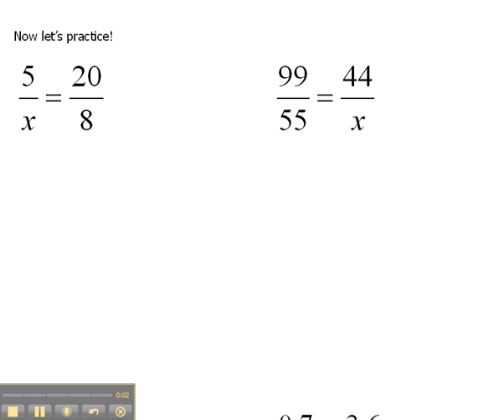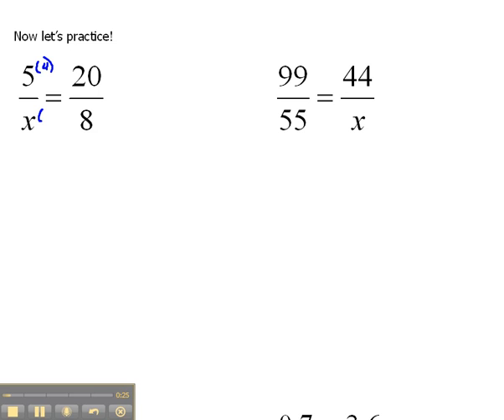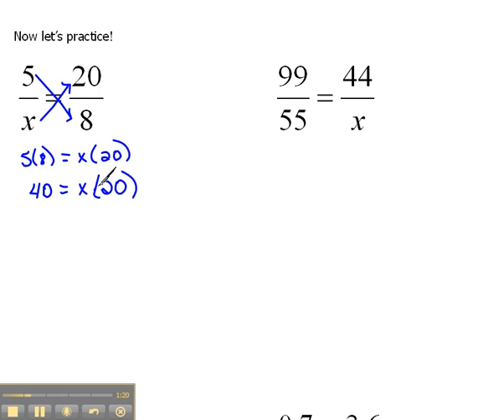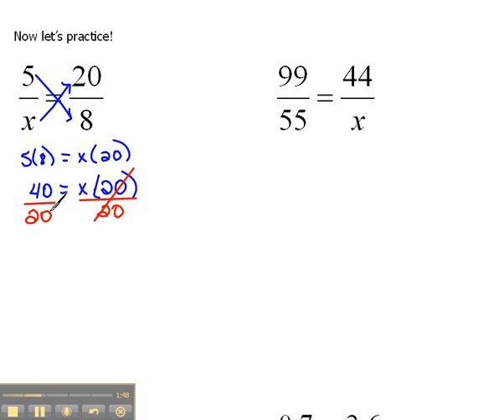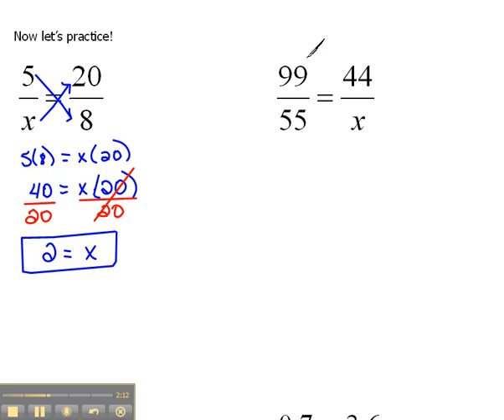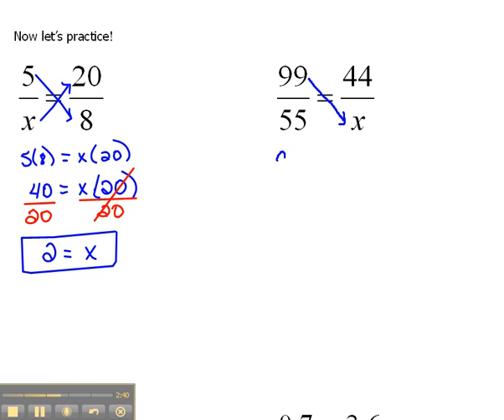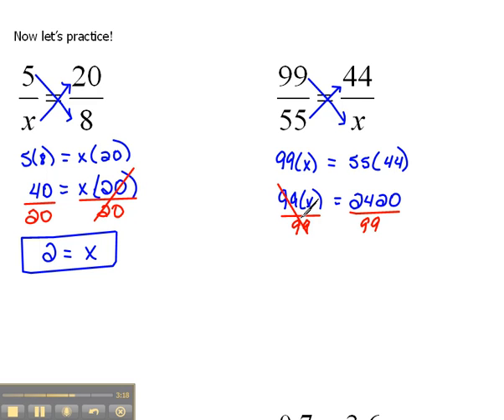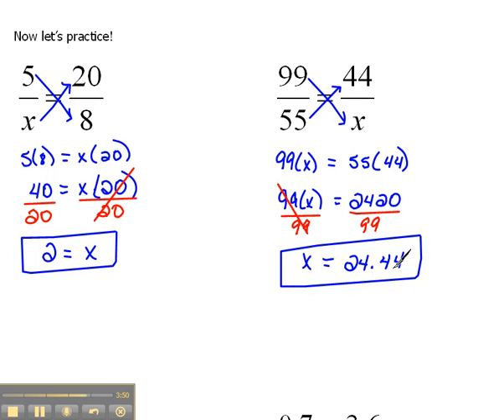Examples of Solving Proportions part 1 5.4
How to solve proportion problems.